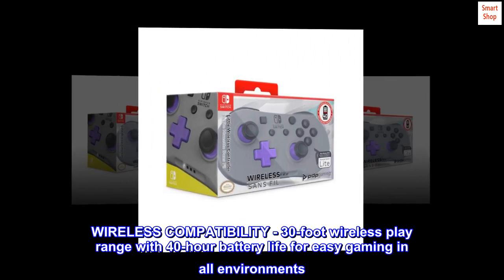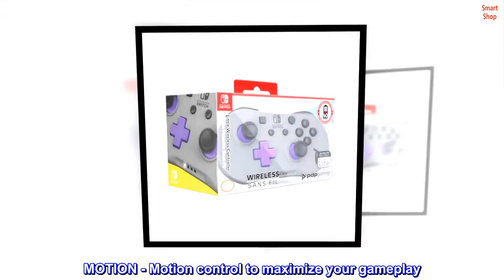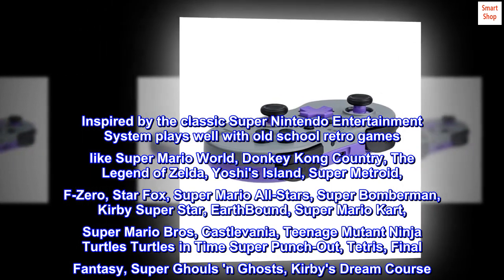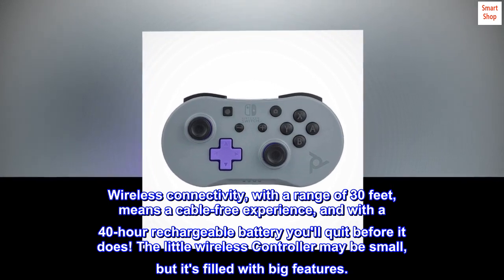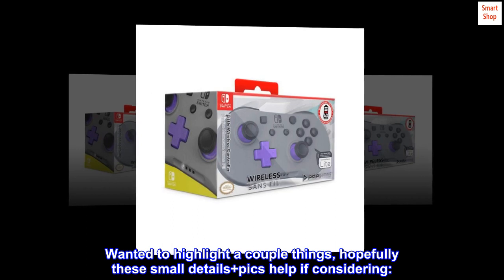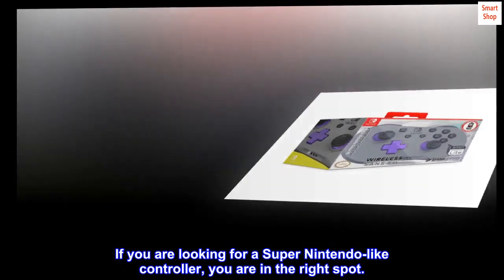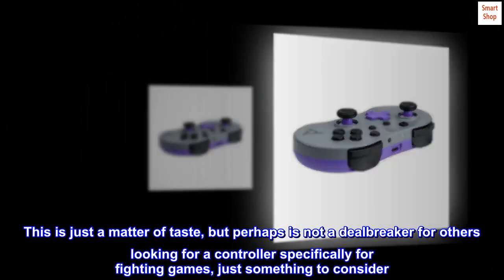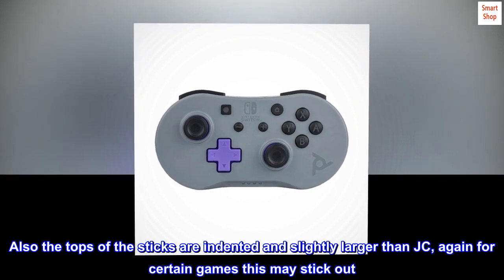Super Nintendo Entertainment System (SNES) Inspired Little Wireless Controller for Switch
WIRELESS COMPATIBILITY - 30-foot wireless play range with 40-hour battery life for easy gaming in all environments
LICENSED - Officially licensed SNES inspired switch controller by Nintendo for Switch, Switch Lite & OLED models
PORTABLE - A compact companionion designed for on-the-go gaming, great for traveling to and from work, school or on vacation or road trips. Easy to play with friends
MOTION - Motion control to maximize your gameplay
PAIRS WELL WITH ANY GAME - Great gift for gamers, kids, children or significant others.
Portable. Pocketable. Playable. The little wireless Controller for Nintendo Switch is the compact companion you need for on-the-go gaming. This pocket-sized Controller lets you Pack up the fun and game wherever you go. Wireless connectivity, with a range of 30 feet, means a cable-free experience, and with a 40-hour rechargeable battery you'll quit before it does! The little wireless Controller may be small, but it's filled with big features.

Highly Recommend for most games; Comparable to 8bitdo SN30
I don't have much of a pros/cons list because overall this is a great controller, although may not be a go-to for certain games. Wanted to highlight a couple things, hopefully these small details+pics help if considering:

Size: The 'Small' and 'pocket-size' comments I've seen are a tad misleading. Yes, compared to Pro controller or similar, this is a small controller. It is a tad bigger than the 8bitdo however (see pic), and doesn't have the extended handles for the palms that perhaps others are more used to. If you are looking for a Super Nintendo-like controller, you are in the right spot.

 Height of sticks: This was where the 'most games' note comes in: the tops of the sticks sit higher than SN30 and 'much' higher than Joycons (see pic). This is awesome as the extended radius helps you cover more angles in games. The only 'downside' if you will is for fighting games: I do not use this for Smash (as the directional+A is too far a reach and not as quick to execute) or Street Fighter, the main fighting games I put a lot of hours into. This is just a matter of taste, but perhaps is not a dealbreaker for others looking for a controller specifically for fighting games, just something to consider. Along with that, given how rough I can play at times, the height of the sticks may put them in a more delicate situation than necessary, and I don't wanna chance it. The SN30 remains my SF controller and I get by with JC for Smash. Also the tops of the sticks are indented and slightly larger than JC, again for certain games this may stick out. Must say though, can't win 'em all given the array of games so not a complaint